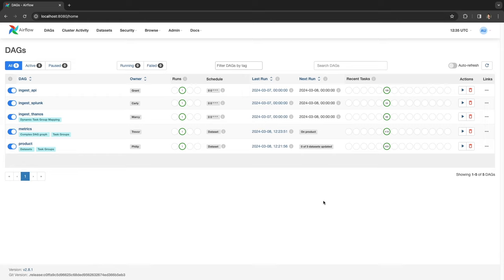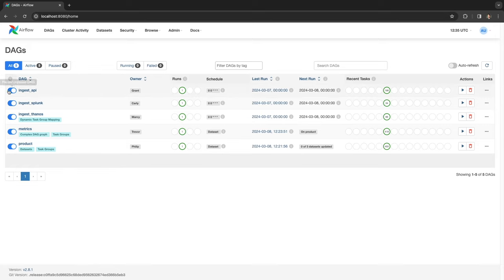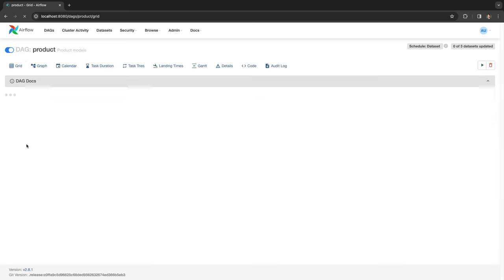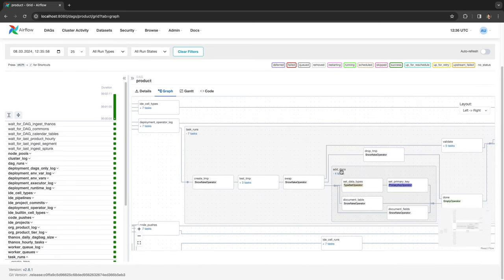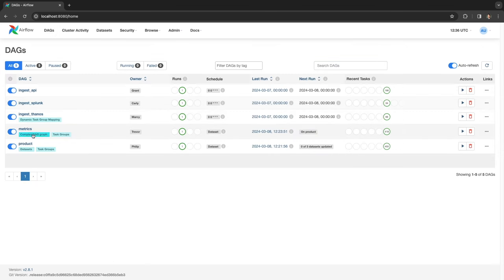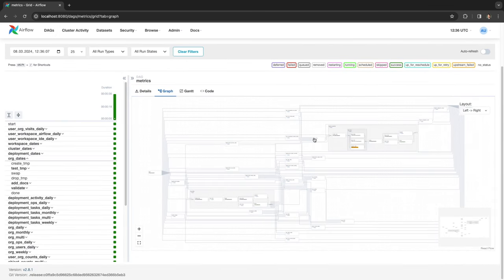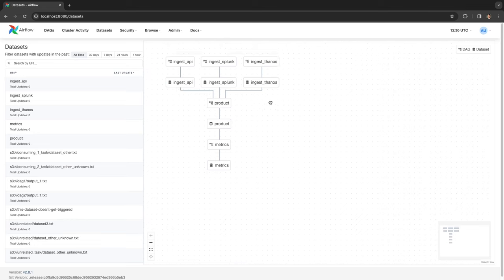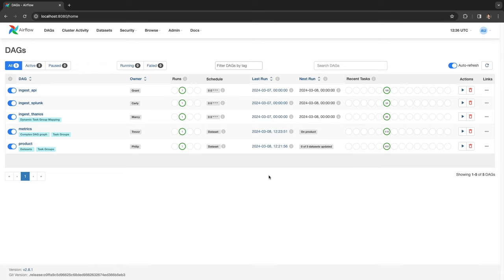Business OPs Airflow use case